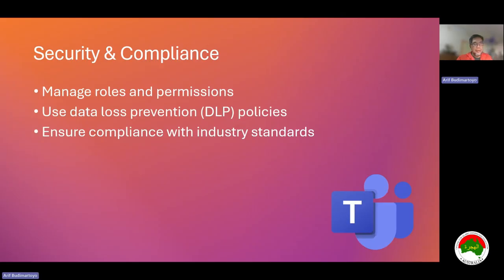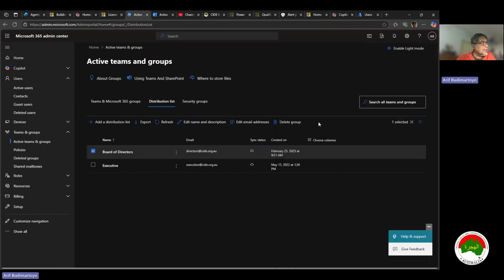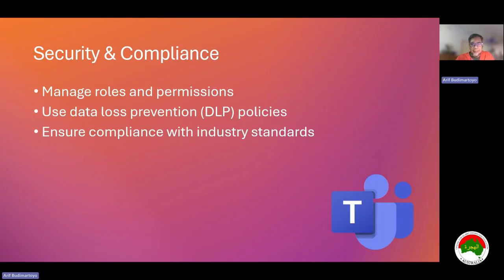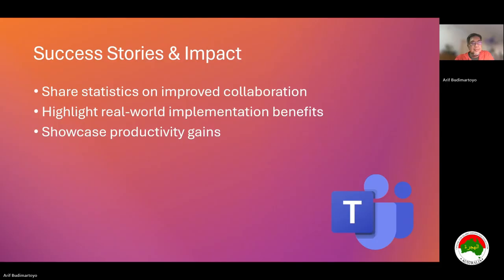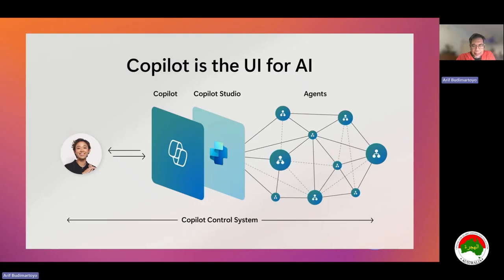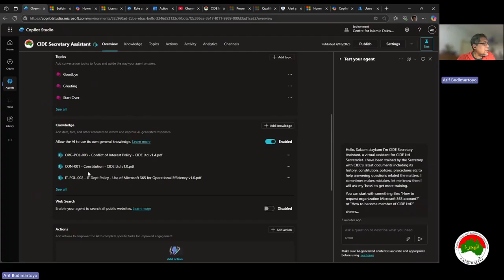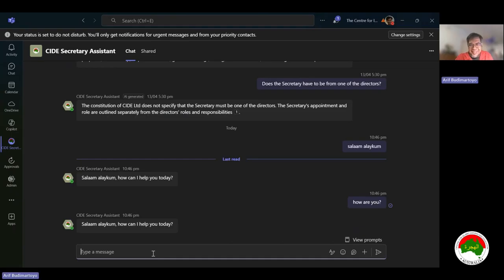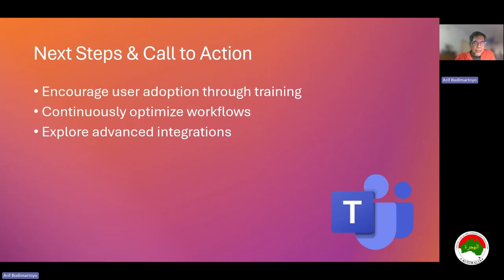Security Compliance and Utilize the AI in Microsoft 365 - Episode 5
Enhanced Collaboration though Microsoft Teams - Episode 5
Security Compliance and Utilize the AI in Microsoft 365

For a modern non-profit organization which utilize technology in order to run the organization.
In this session we are trying to unlock the potential of utilizing Microsoft 365 for non-profit organizations.